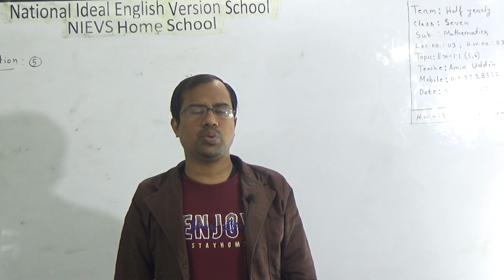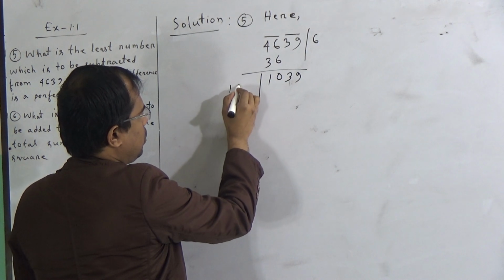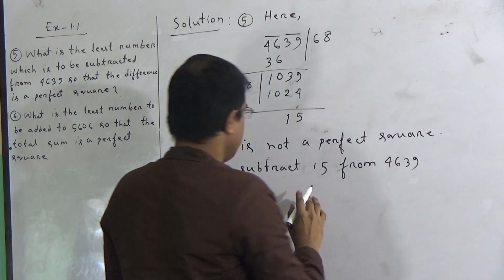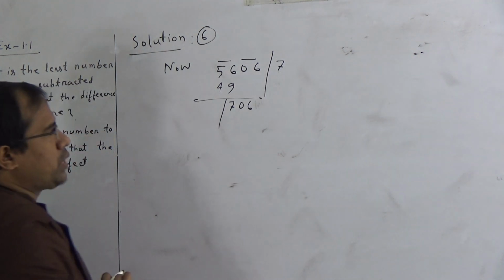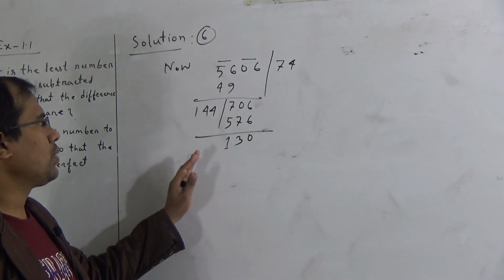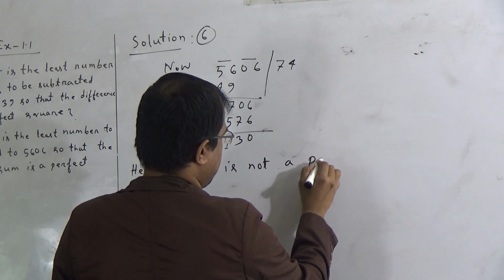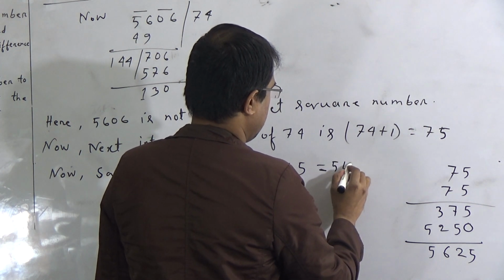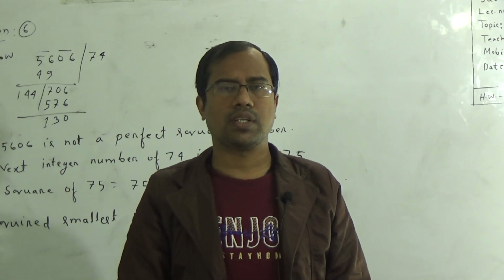Class: Seven, Subject: Mathematics (Lecture-03), Topic: Ex-1.1, (5,6)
Class: Seven
Subject: Mathematics (Lecture-03)
Topic: Ex-1.1, (5,6)
Teacher: Amir Uddin